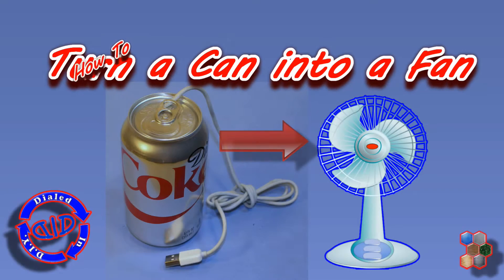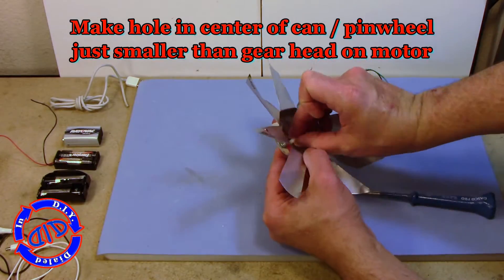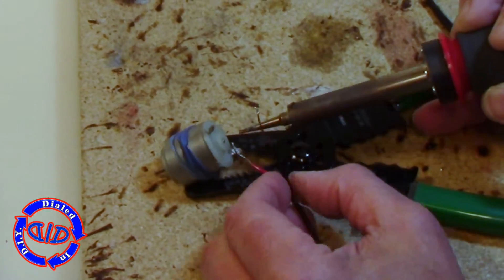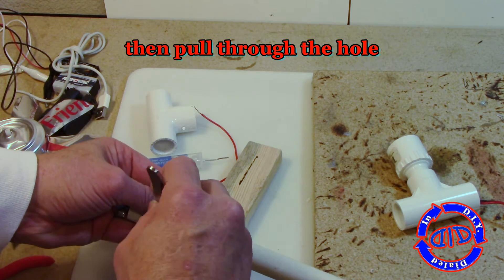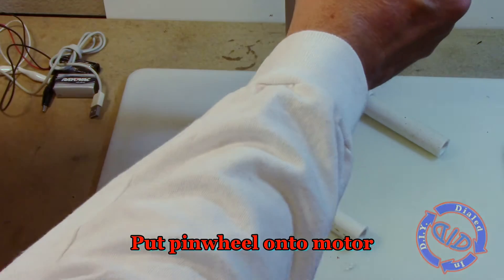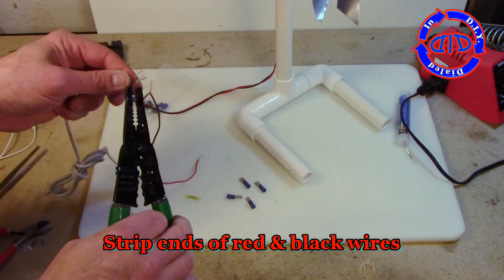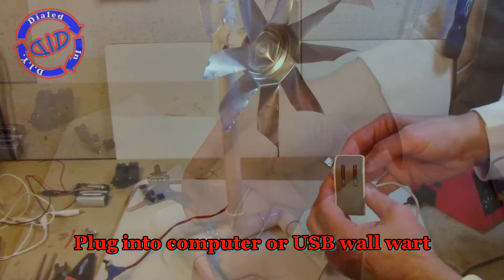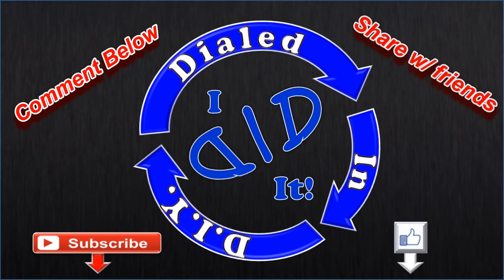Hack a Can into a Fan - DIY cool breeze - USB or Battery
FREE project from FREE parts! Make an amazing fan using your favorite drink can. Want a cooling fan at your desk, a fan to make a breeze in the workshop or maybe a fan that is portable so you can put it anywhere you need to remove a bad smell.  This build is perfect for all of the above and best of all, I made it using all recycled and repurposed parts. Upcycle your disposables!

Included in the video: multiple material options, using different power sources, & several ways to connect wires (solder-free wiring demonstrated). I also show how to use an old USB cable to power your fan from a computer or a USB wall wart.  Great project for fun or function... Yes, it does work very well!

WARNING: working on electronics carries certain risks.  If you deconstruct any electronic device, then you are doing so at your own risk.  This fan has exposed blades which can be sharp.  Be Very careful when running this fan; keep all body parts away from moving pieces and keep out of reach of little children.  While I mention some safety considerations in the video you really need to do your own research to ensure that you are fully informed and comfortable with what you are doing.  Choose the safety techniques that work best for you.